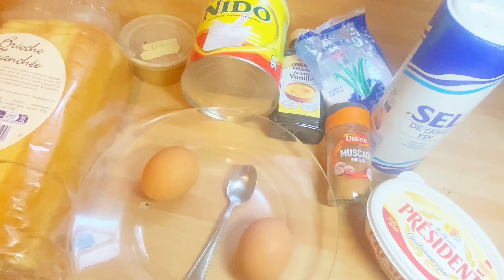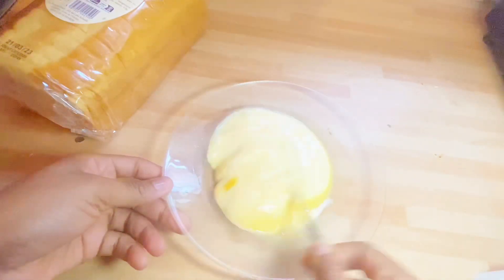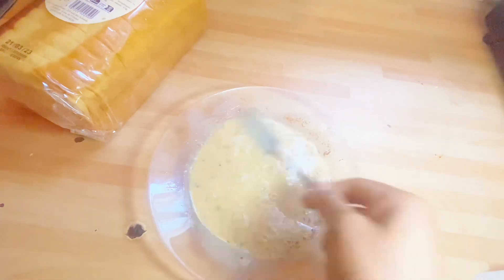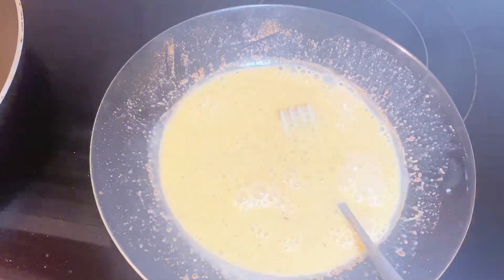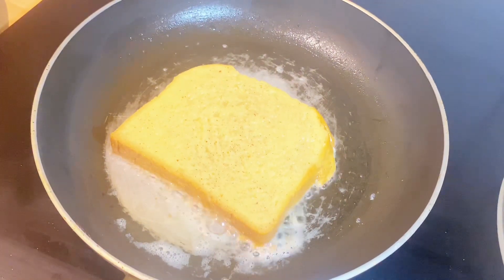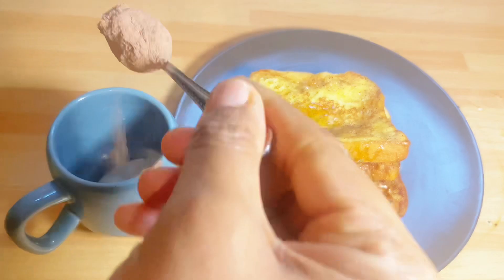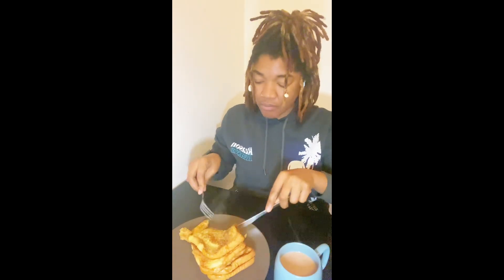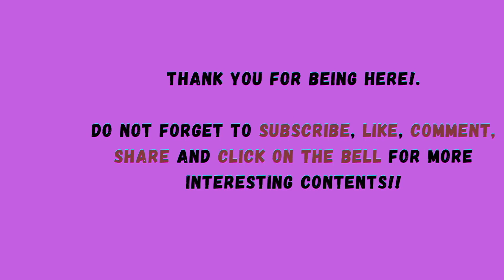Vlog: How to Make French Toast| First time Edition| Yummy French Toast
They say food is medicine and I believe it 💯. For me, cooking and trying delicacies for the first time is kinda therapeutic.
Would you try this recipe? Common! Try it!